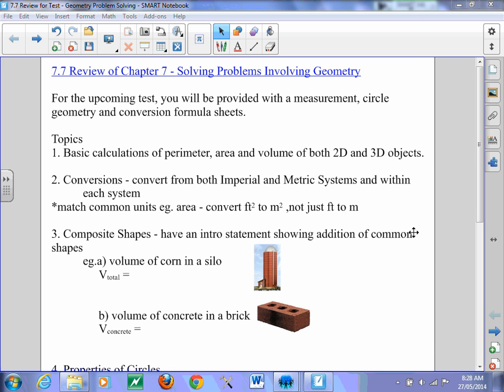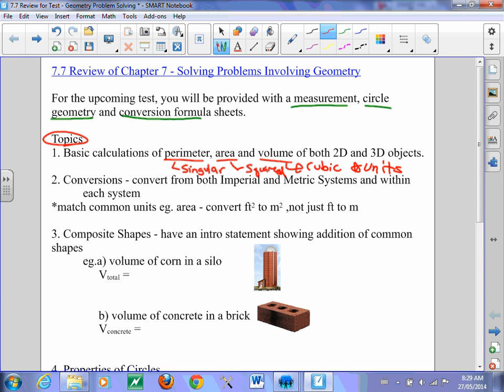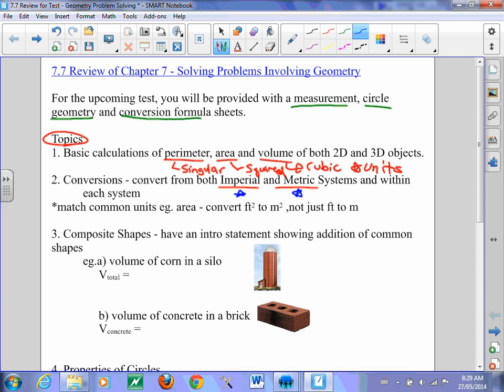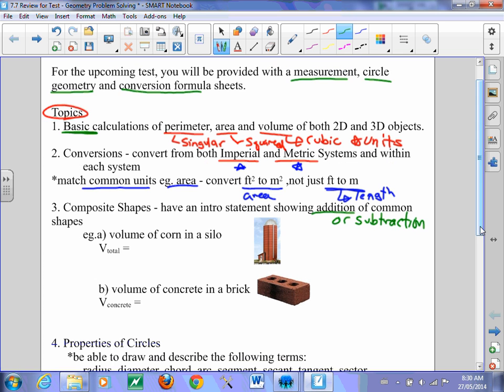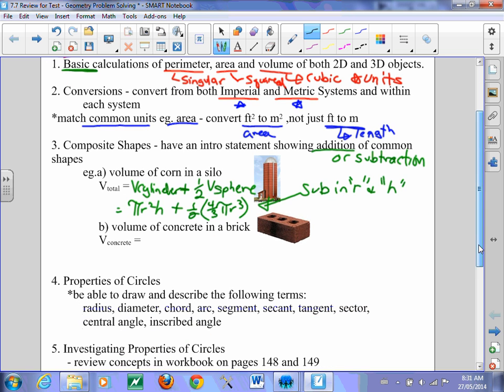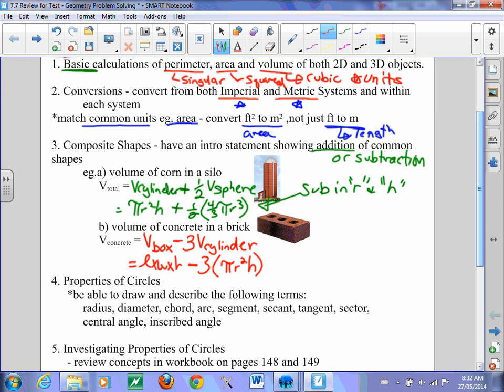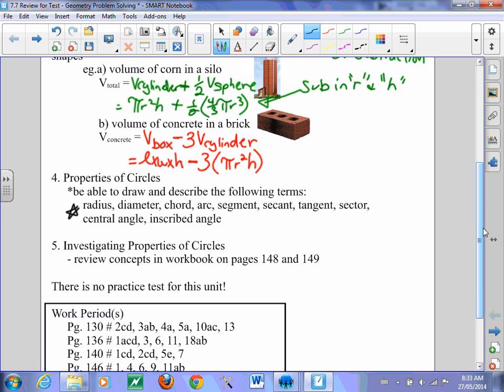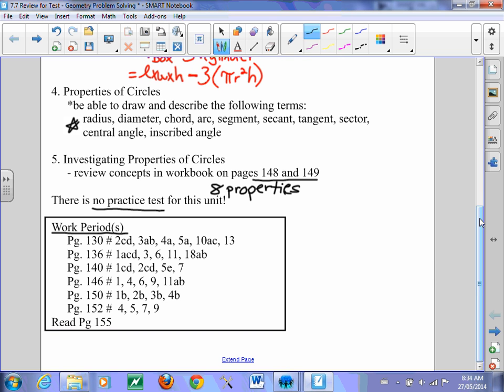video 7 7 4c